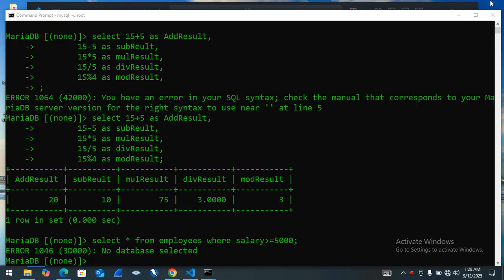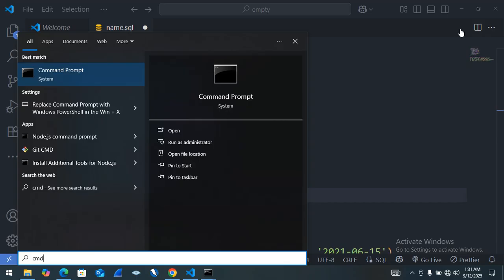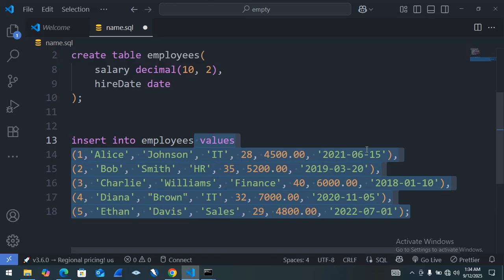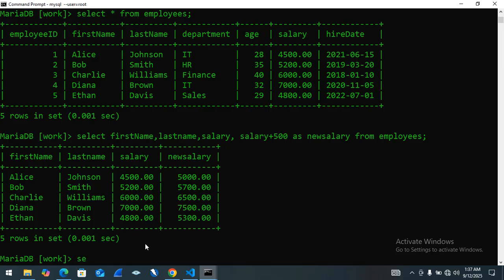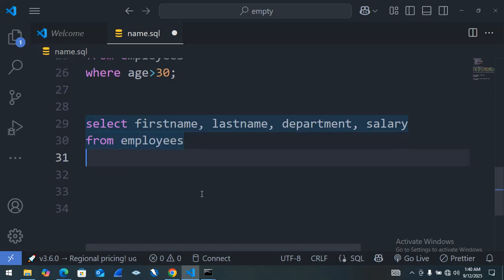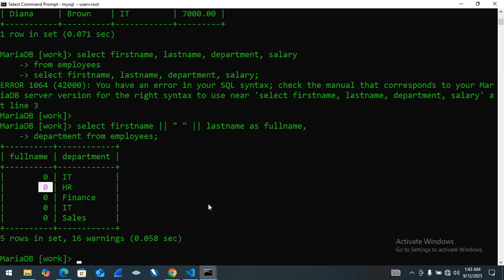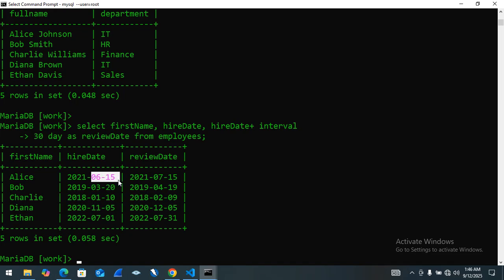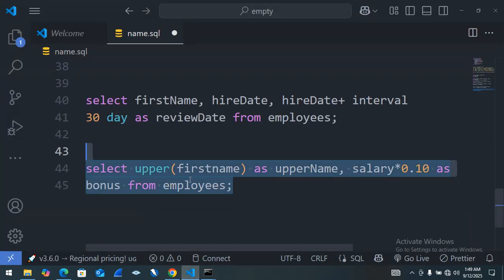Expressions in SQL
In this tutorial, we’ll explore SQL expressions — powerful building blocks that allow you to perform calculations, manipulate data, and create dynamic query results. 🚀

👉 What you’ll learn in this video:

What is an expression in SQL?

Types of expressions:

Arithmetic expressions → e.g., salary + bonus

Comparison expressions → e.g., age greater than 18

Logical expressions → using AND, OR, NOT

String expressions → combining text with CONCAT, ||

Date expressions → working with DATEADD, DATEDIFF

Using expressions in SELECT, WHERE, and ORDER BY

Best practices for writing clean and efficient expressions

By the end of this video, you’ll know how to use SQL expressions to make your queries smarter and more flexible. 🎯